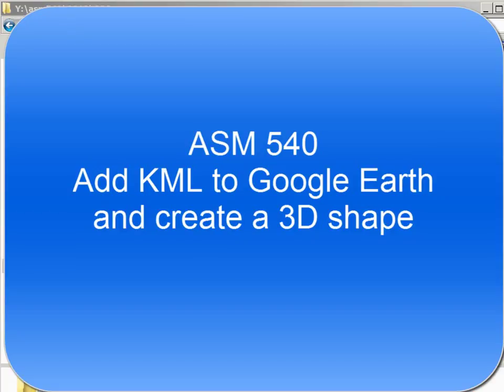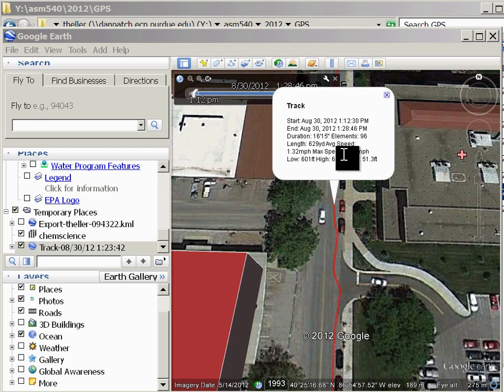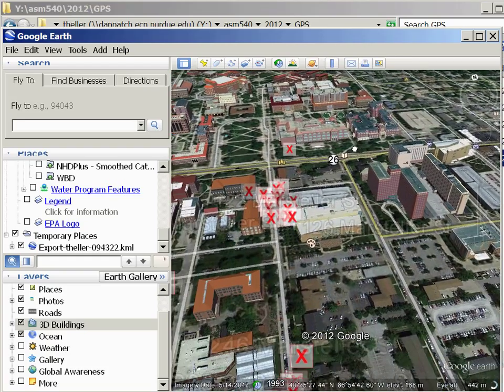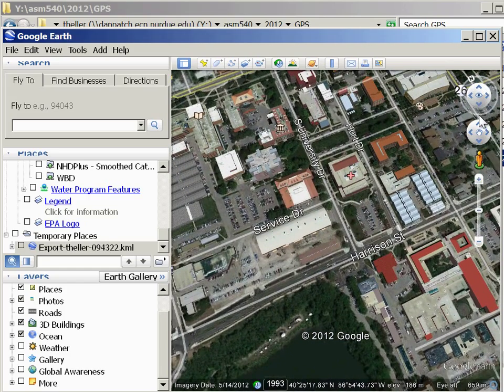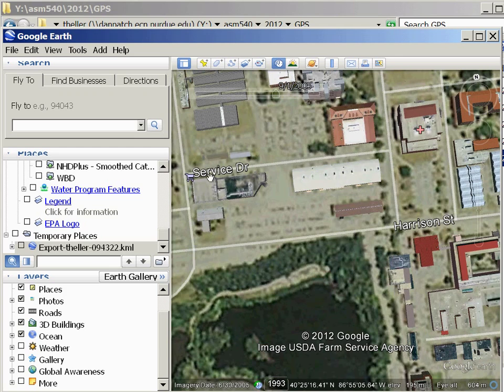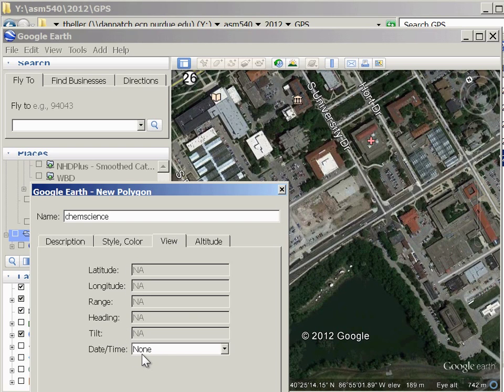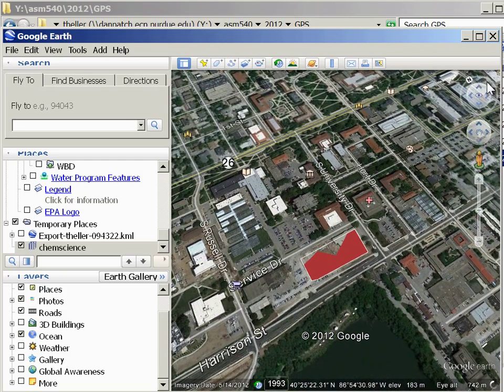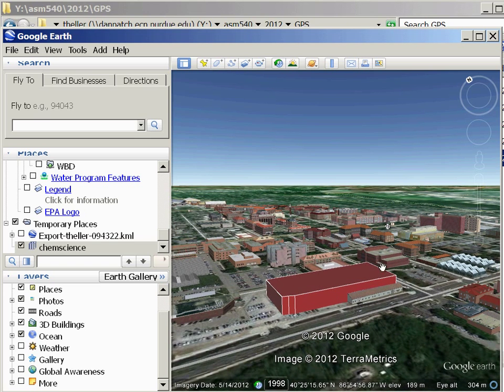370 Add KML to Google Earth and create extruded polygon